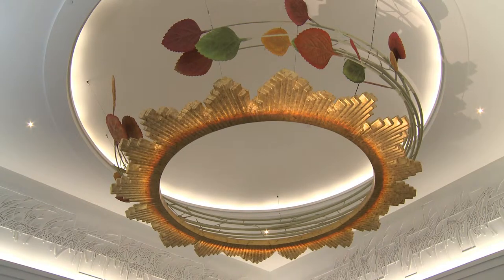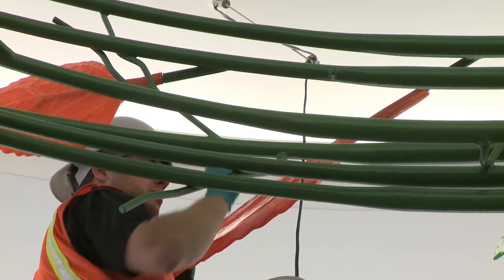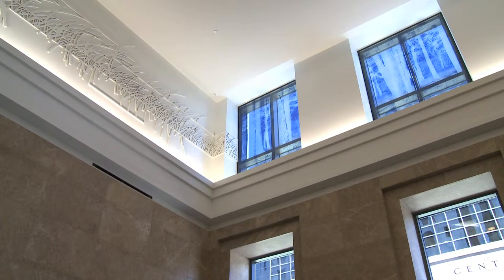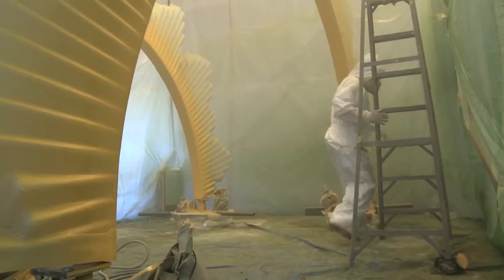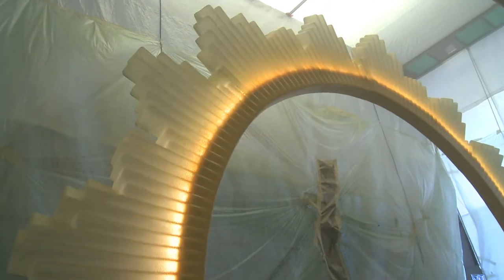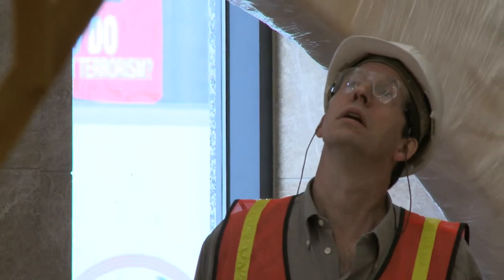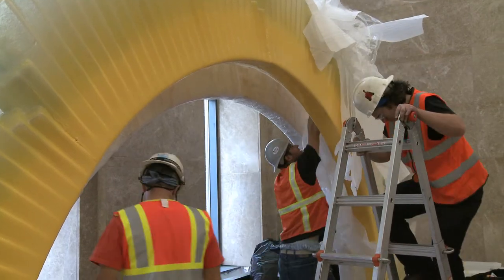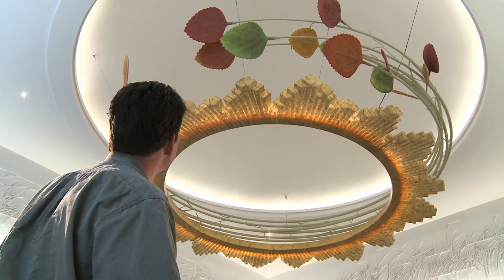Colorado Justice Center Art: "Premise"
The making of David Griggs' art work at the Colorado Judicial Center. Video Produced by Jessica McGaugh.  Technical support by University of Colorado Denver.

In Dedication to Jil Rosentrater